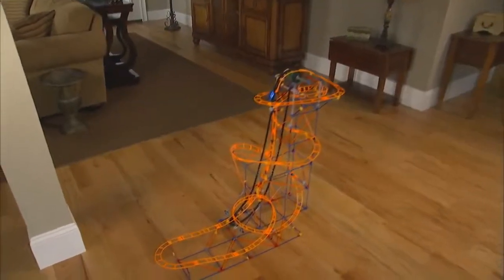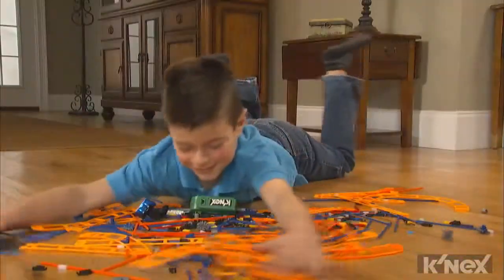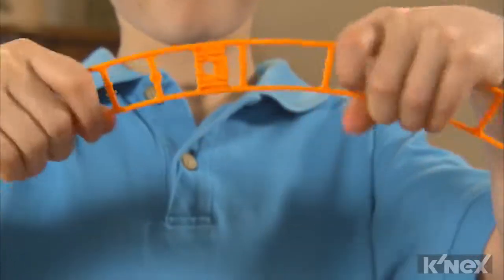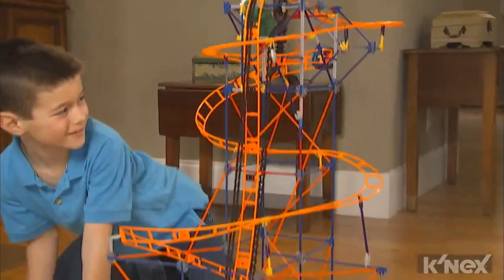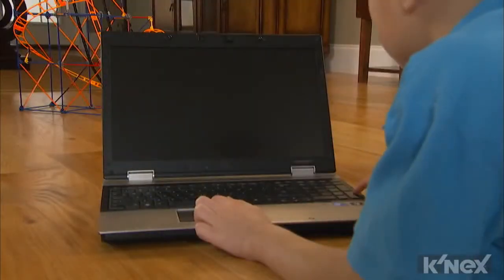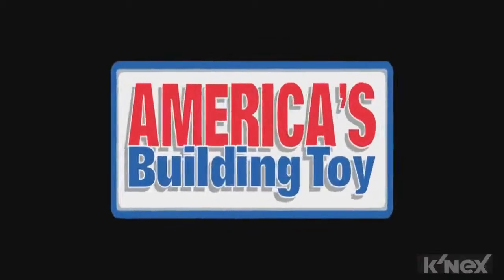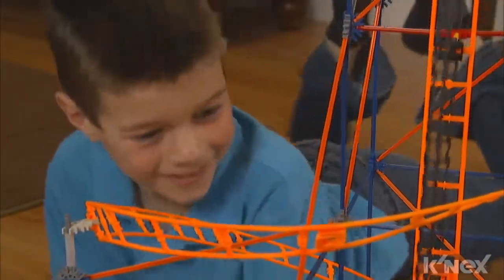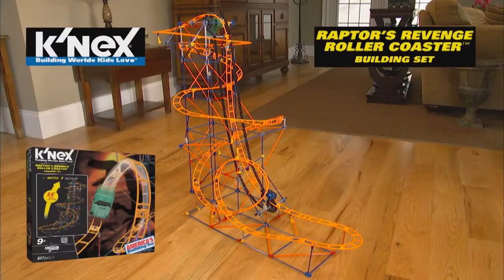K`nex Raptors Revenge Coaster Building Set by KNEX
K`nex Raptors Revenge Coaster Building by PS Toys.nl